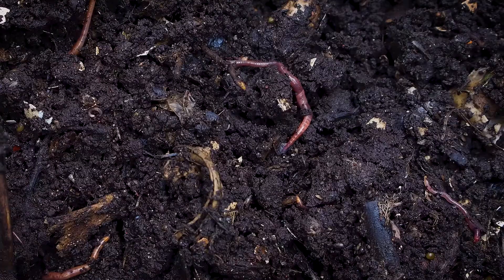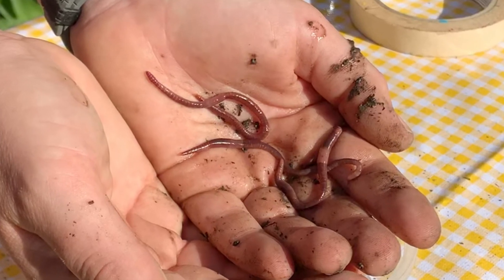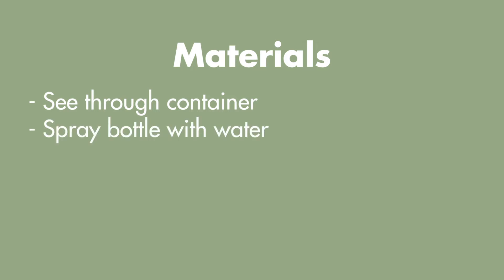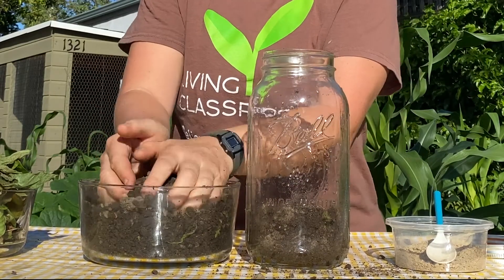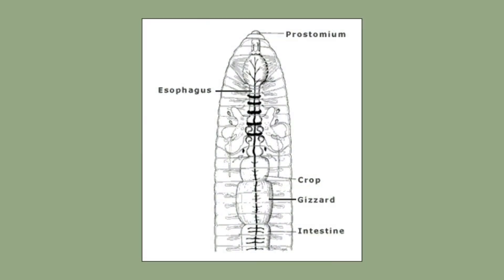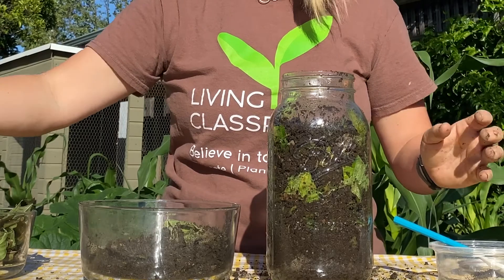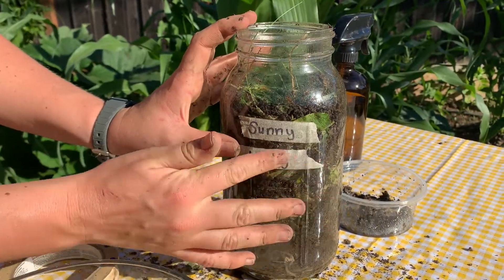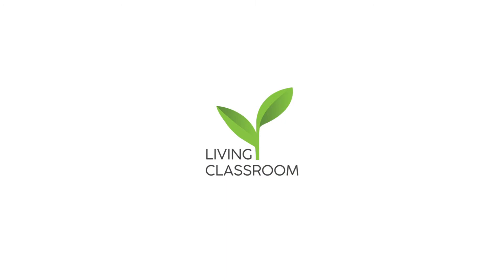Building a Worm Habitat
In this episode of Green Time we will learn all about those amazing decomposers, worms! Then we will build a habitat for them.

About Living Classroom:
Living Classroom is a nonprofit organization located in Northern California. Our mission is to inspire children to learn about and value the natural world through garden- based education. We make education come alive and empower the next generation by growing environmental champions, inquisitive learners, and healthy eaters who know where their food comes from. Our 50 engaging, hands-on, NGSS-aligned lessons stimulate curiosity and are taught in the beautiful and educational school gardens we create and maintain.